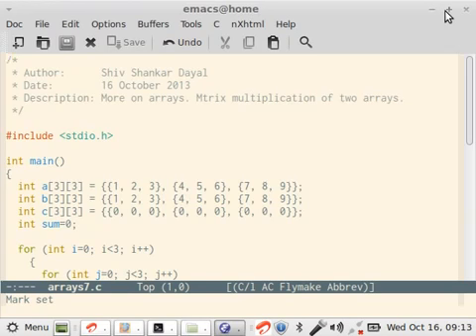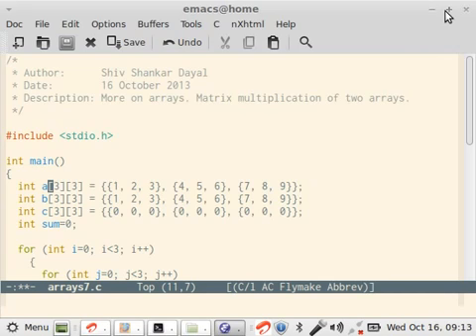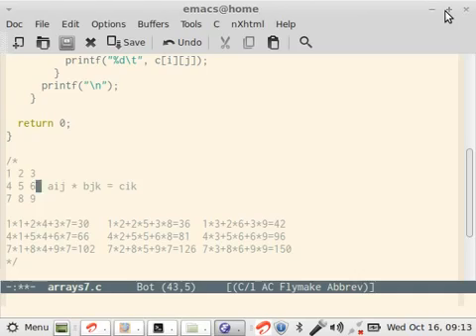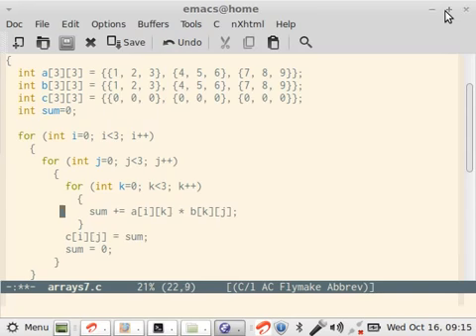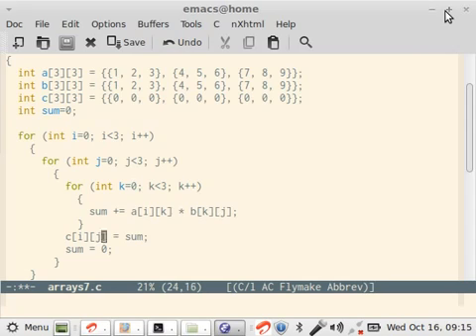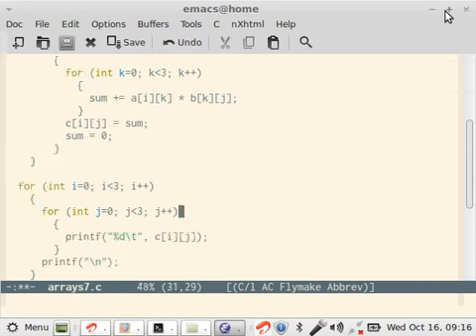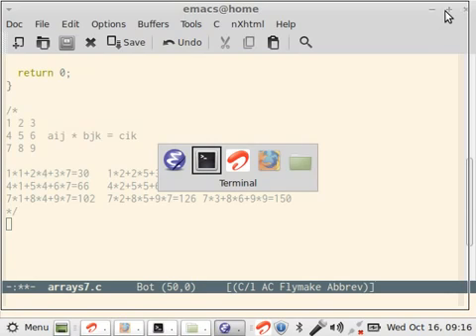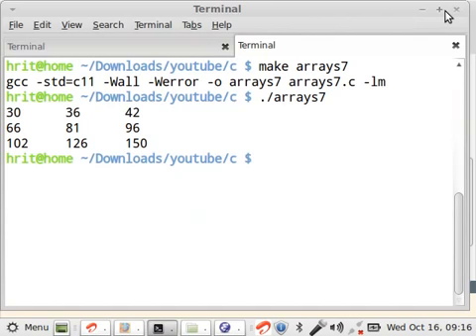C++ Programming Hamas Ahmad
This video is for C++ Programmers